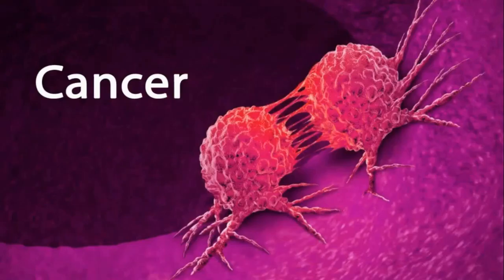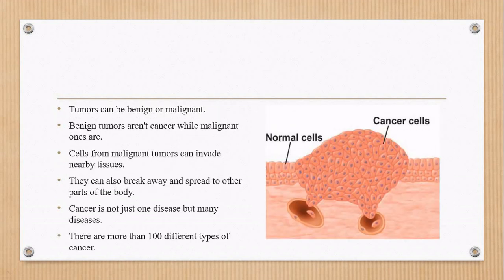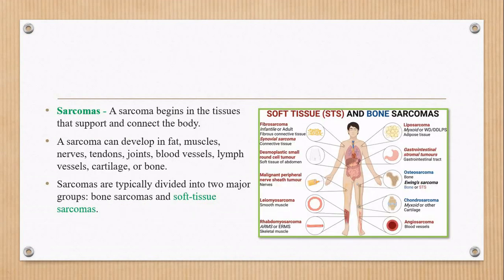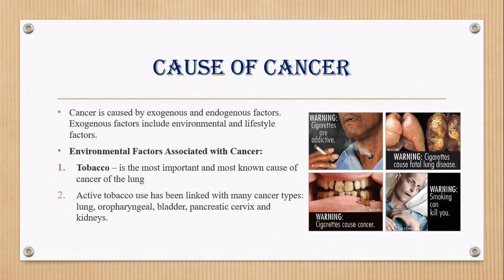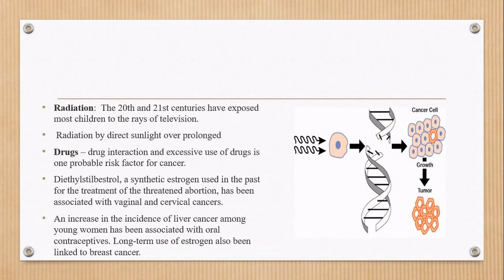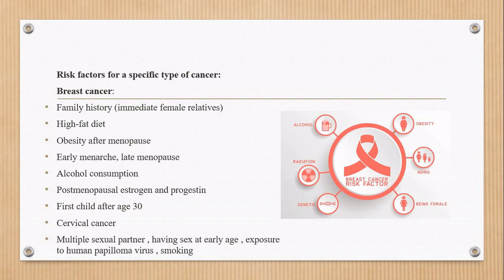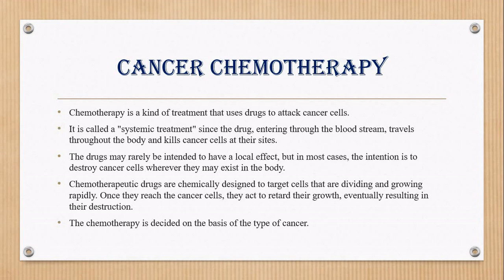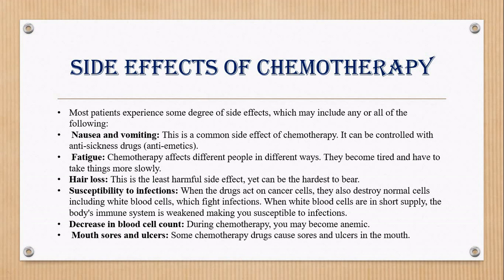CANCER : Interdepartmental Zoology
Hello ! Welcome To Chemistry World Channel.

This video covers the topic Cancer.
The topics included are:
Introduction to cancer
Types of cancer
Causes of cancer
treatment of cancer by chemotherapy
side effects of chemotherapy.

Thank You For Warisha